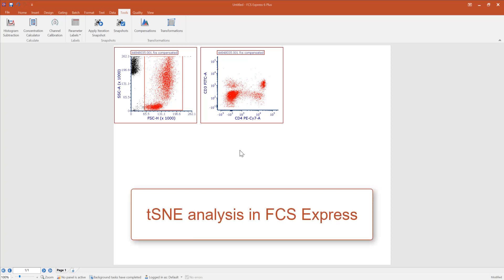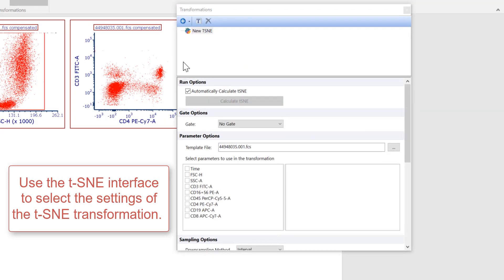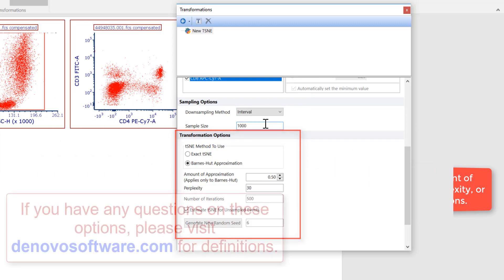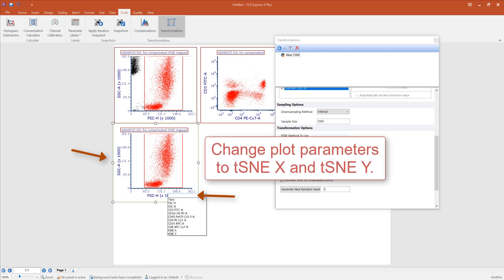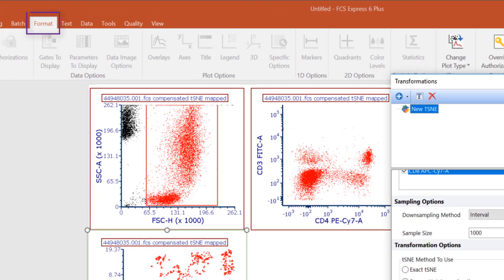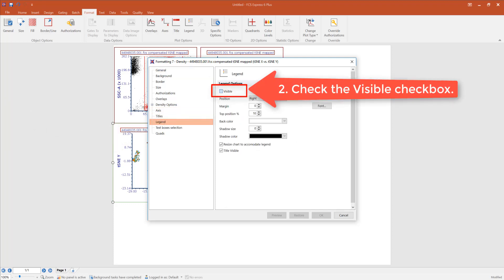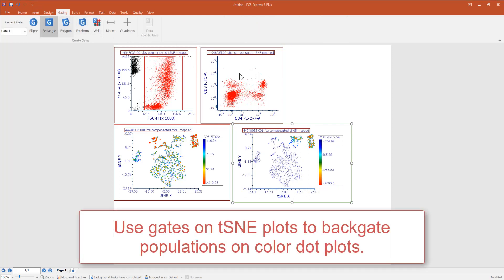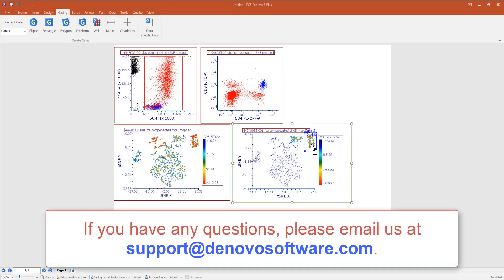Using tSNE in FCS Express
High-dimensional single-cell technologies, such as multicolor flow cytometry,  mass cytometry, and image cytometry, can measure dozens of parameters at the single-cell level. FCS Express integrates t-Distributed Stochastic Neighbor Embedding, otherwise known as t-SNE, to allow you to map high-dimensional cytometry data onto a two dimension plot while conserving the original high-dimensional structure to help you visualize and analyze high-dimensional data.

From this quick video, you can learn how to apply and manipulate tSNE directly in FCS Express.